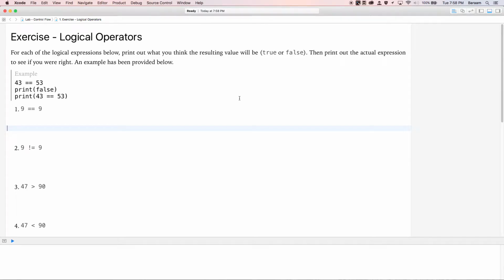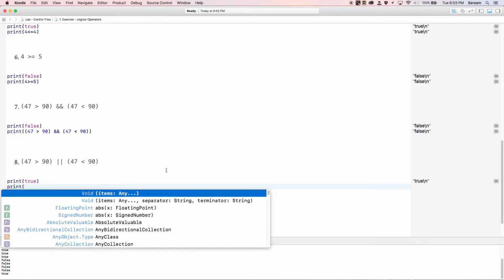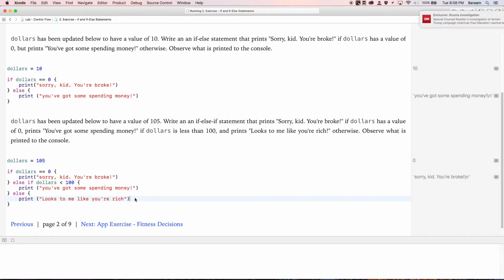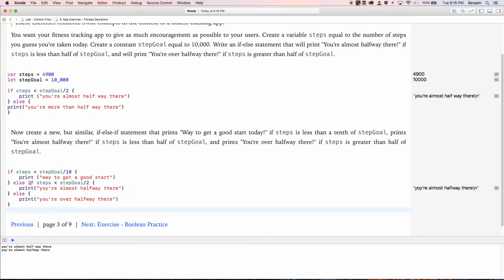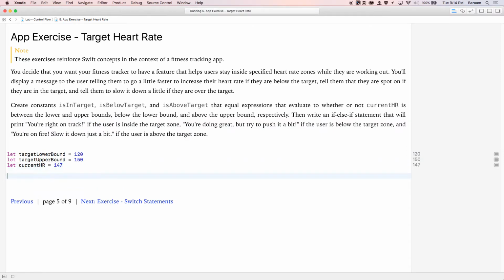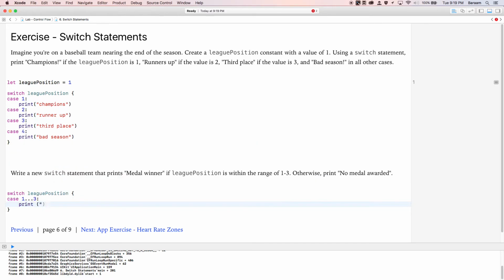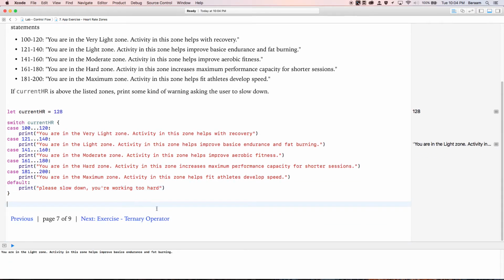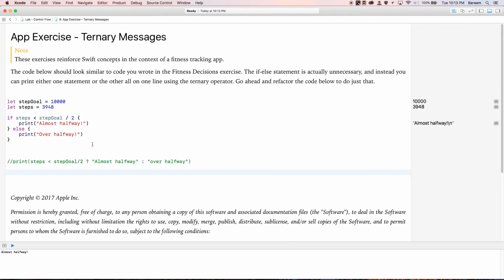1.4-Control Flow - Swift 4 - App Development With Swift